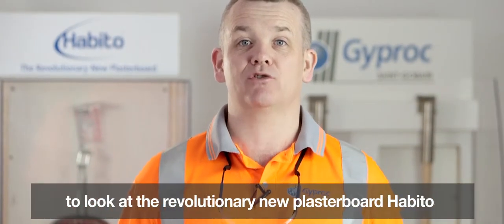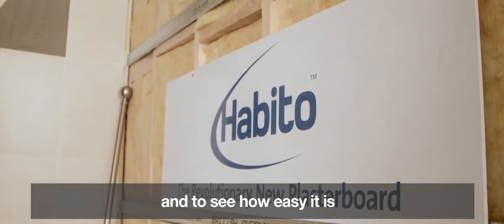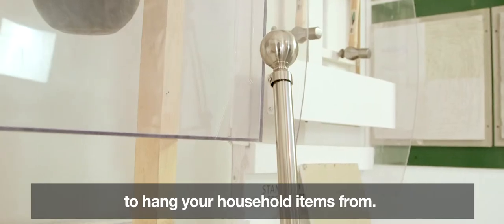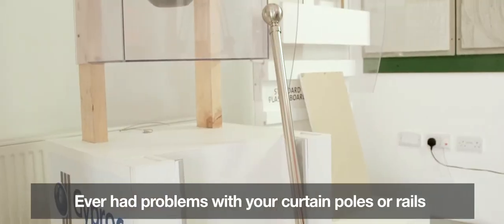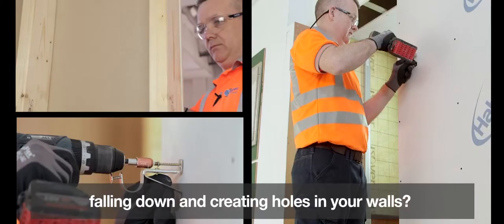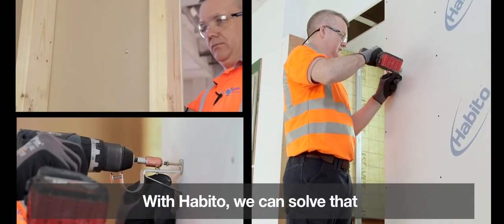Habito Versus Curtain Rails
Ever have trouble with your curtain rails falling down and creating holes in your walls? With Habito, we can solve that.